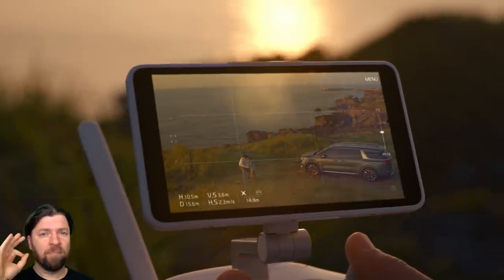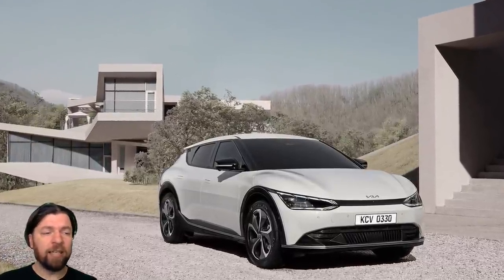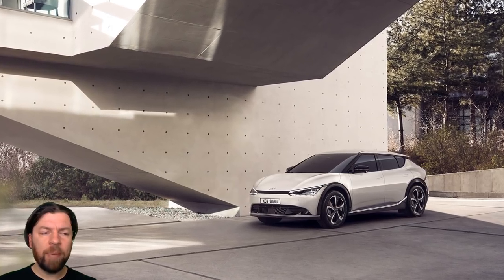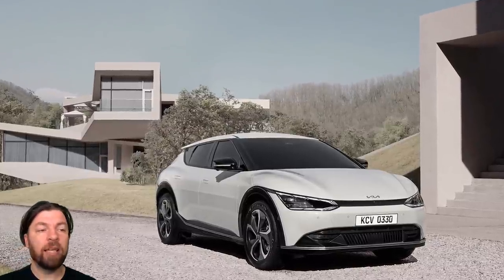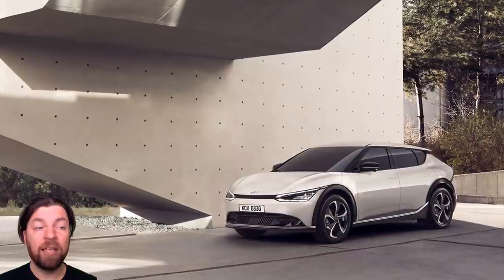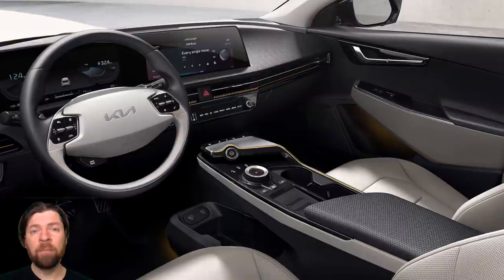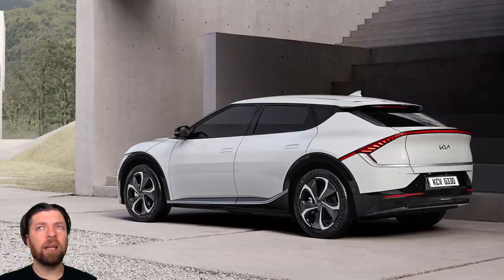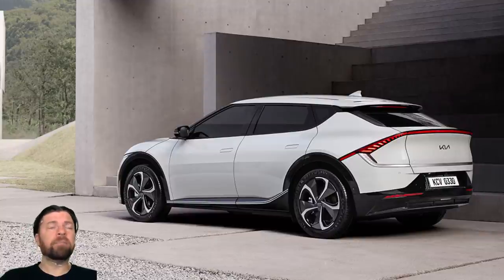Kia EV6 interior and exterior!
In the early hours of this morning, Kia released pictures of the brand new EV6. Here they are. Along with a lot of blurb which I will read out to save you reading it!